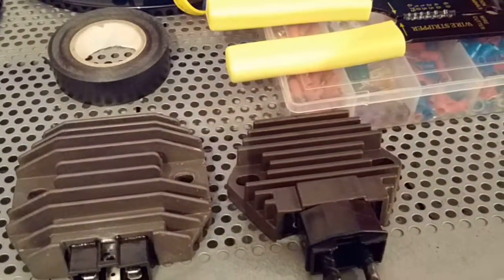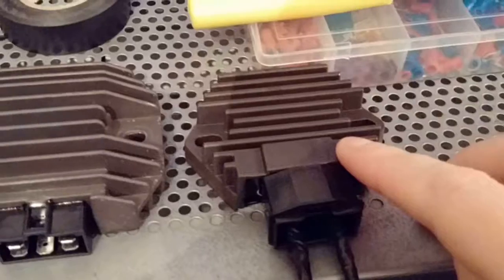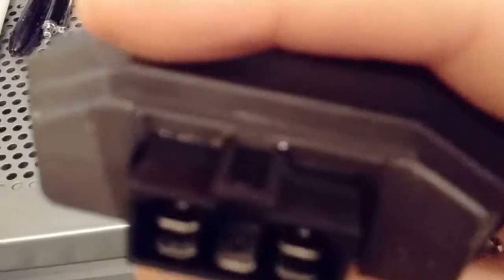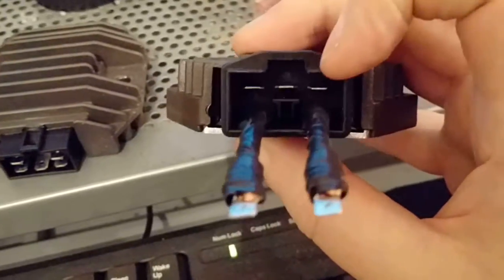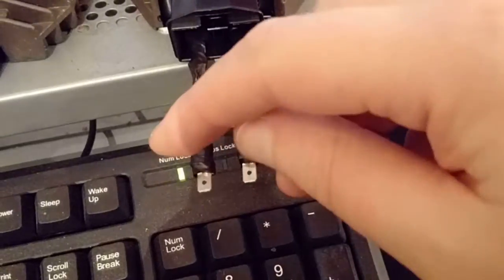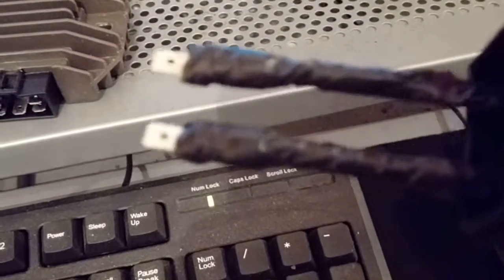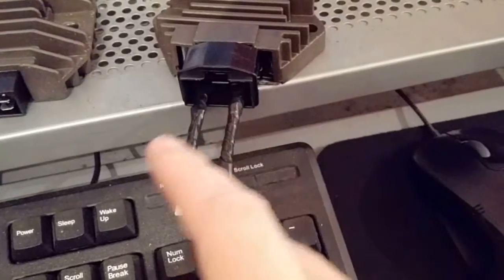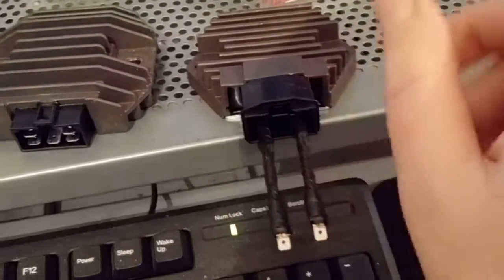Yamaha R1 vs CBR900RR Voltage Regulators